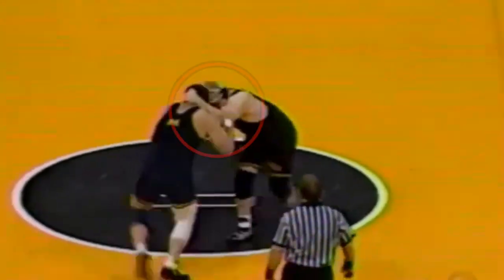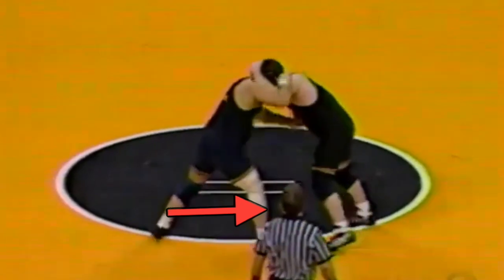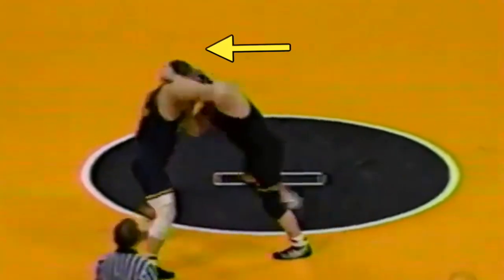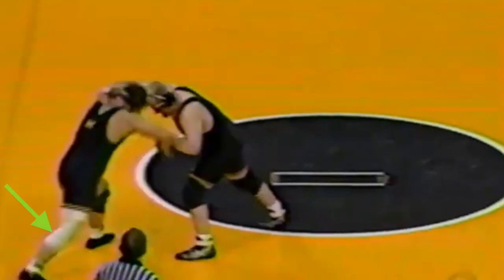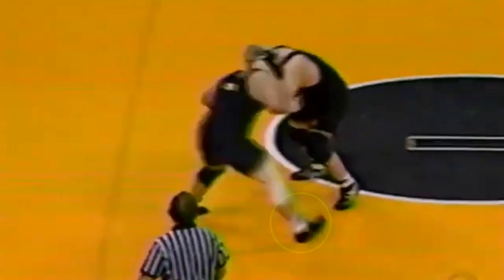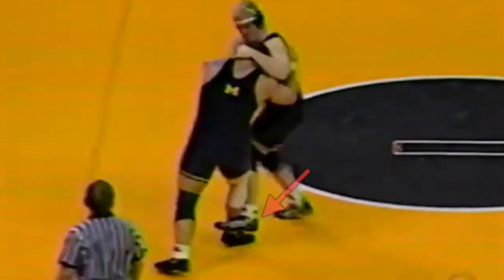One Minute Breakdown #21 - Steve Mocco Foot Sweep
A one minute breakdown of 2x NCAA Champion and 2008 Olympian Steve Mocco executing his signature foot sweep takedown.